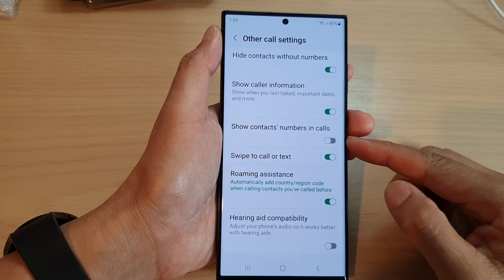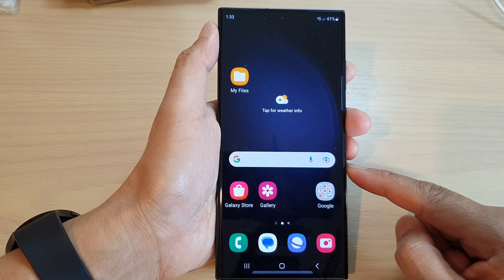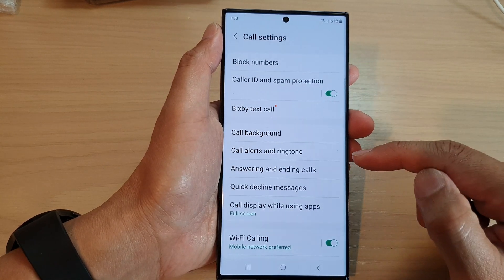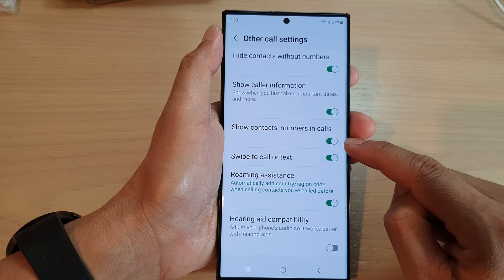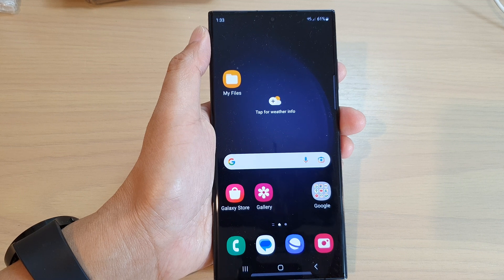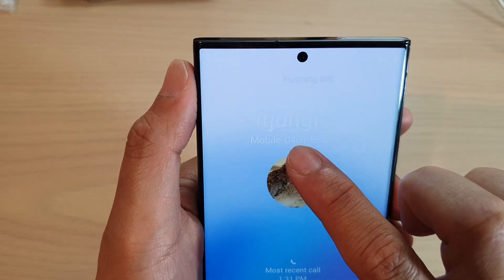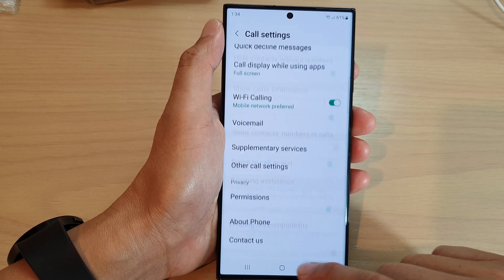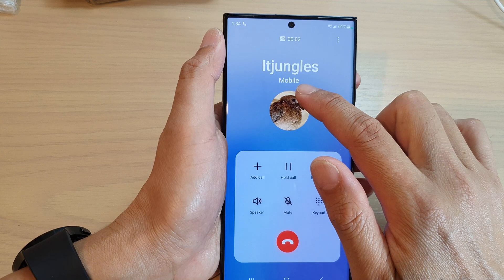Galaxy S23's: How to Enable/Disable Show Contacts' Numbers In Calls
Learn how you can enable or disable Show Contact's Numbers In Calls on the Samsung Galaxy S23/S23+/Ultra.

"Show contact's numbers in calls" is a feature available on Samsung Galaxy S23 devices that allows you to view the phone number associated with a contact in your call screen, in addition to the contact's name. This feature can be useful if you have multiple phone numbers stored for a single contact and want to easily identify which number was used for a particular call.

When this feature is enabled, your call log will display the name of the contact followed by the phone number that was used for the call. This can make it easier to identify calls from certain contacts, especially if they have multiple phone numbers listed in your contacts app.